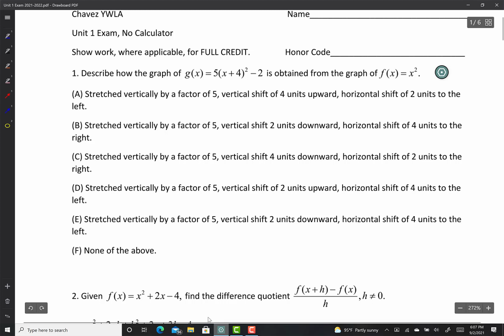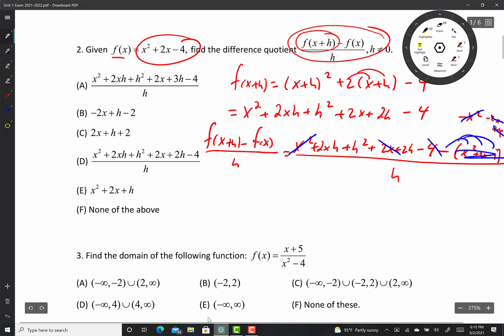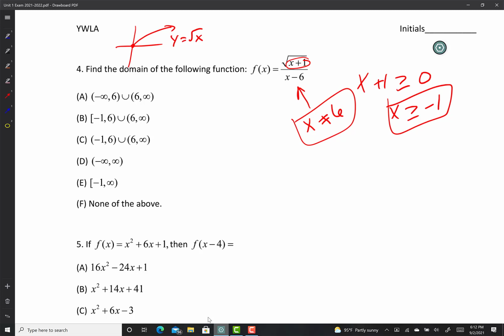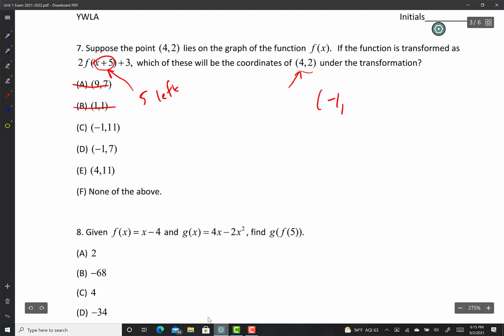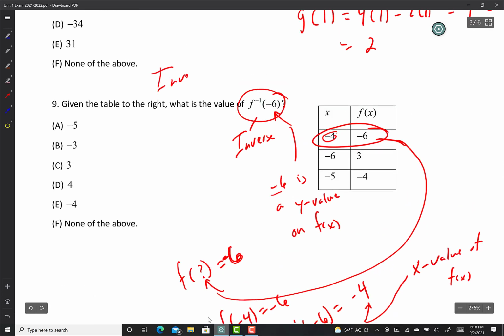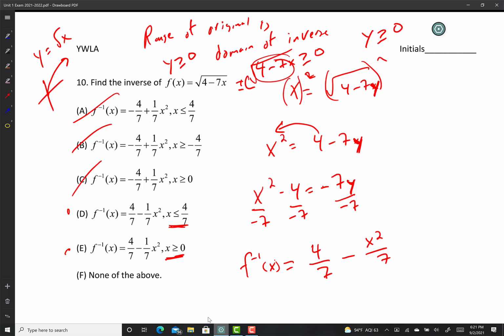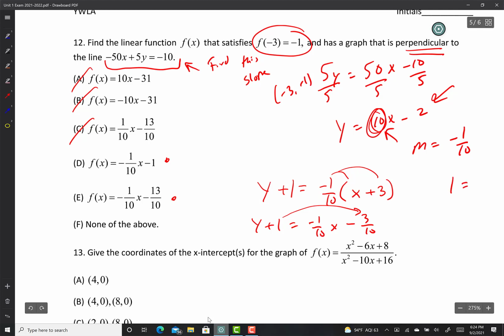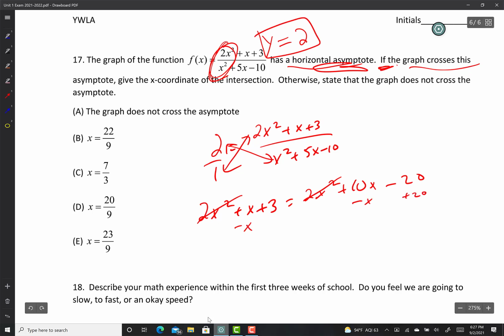Unit 1 Exam Functions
Attached is the Exam I administered Fall of 2021.  Please let me know if everything was okay.